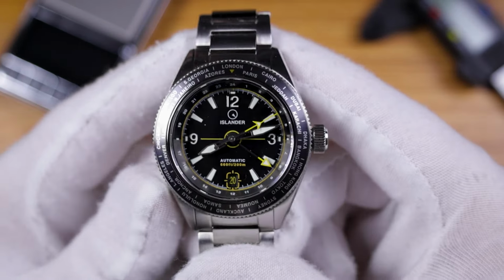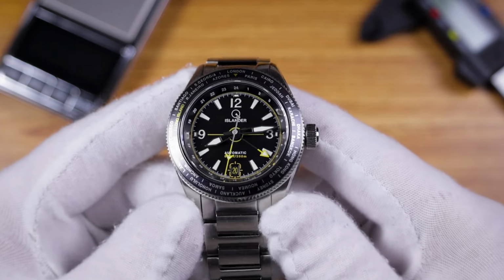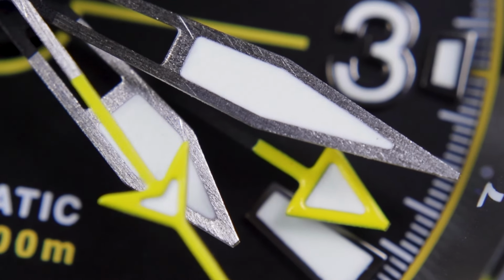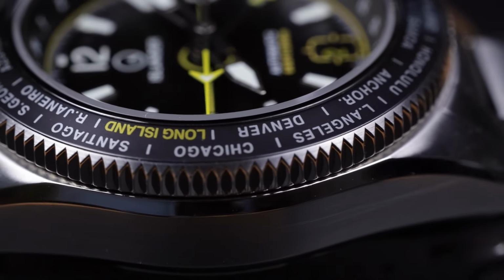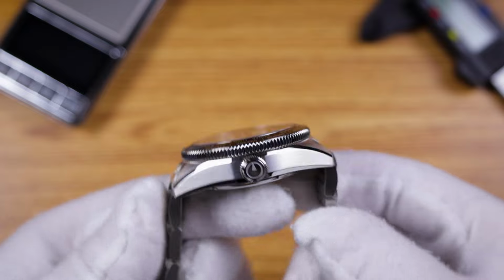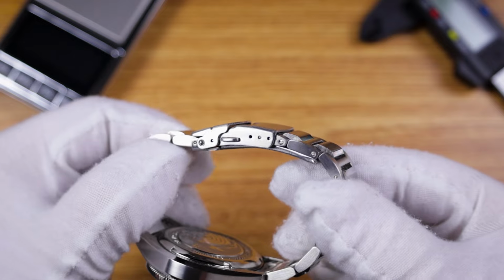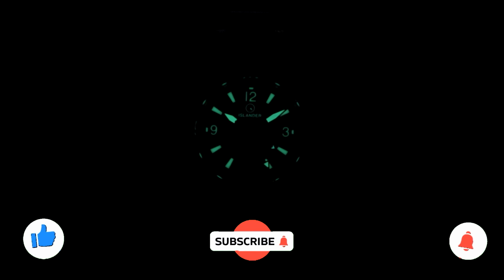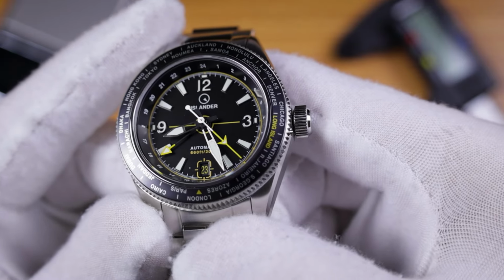Islander Calabro GMT World Time - Watch Review - NH34 GMT Watch - Five New Colors Now Available!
This is the Islander Calabro, an affordable GMT watch with a world time bezel. This was Islander's first watch to use the Seiko NH34 GMT movement. The Calabro line was recently updated with 5 new colors.